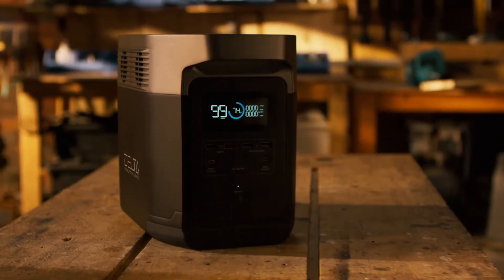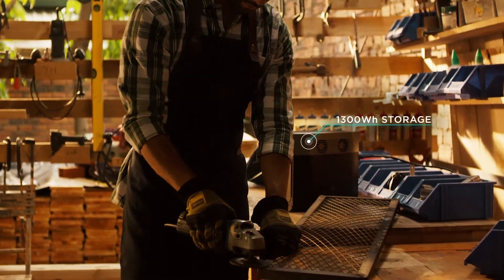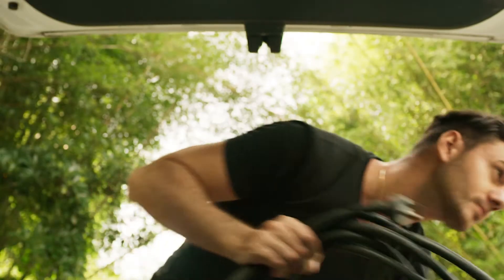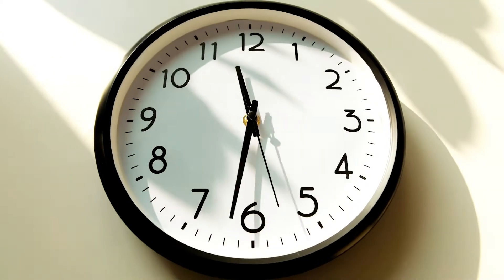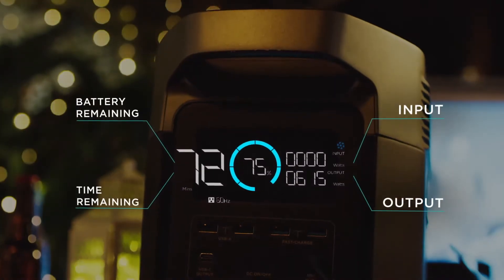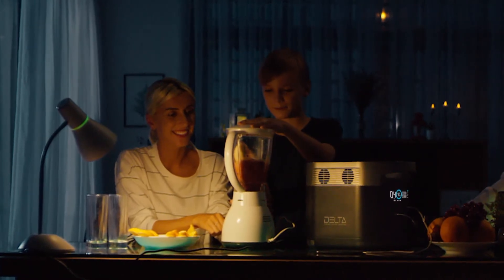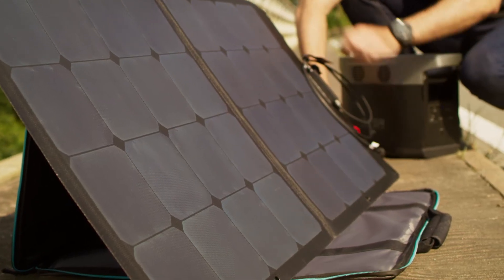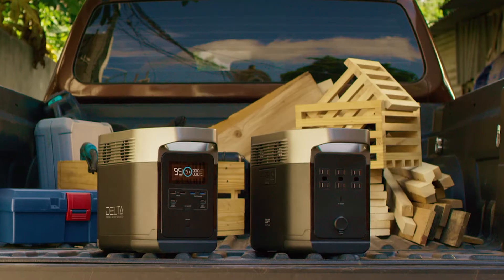Einführung Ecoflow Delta 1300 portable powerstation (englisch)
Das Herstellervideo gibt einen sehr guten Einblick in die Fähigkeiten der neuen Lithium-Ionen Technology von Ecoflow. Lass Dich einführen in die Welt der portablen Energiesysteme und erlebe die Vorteile der patentierten Features.